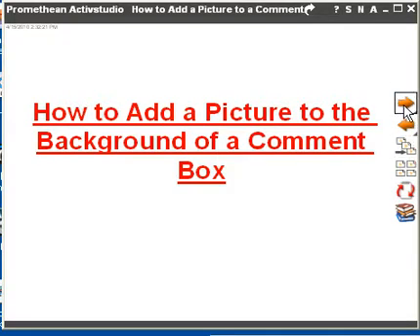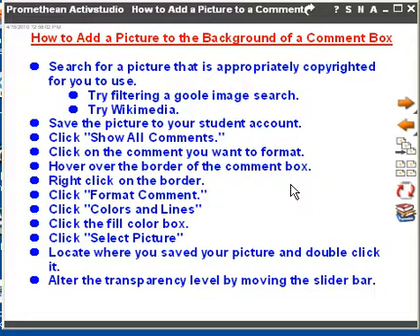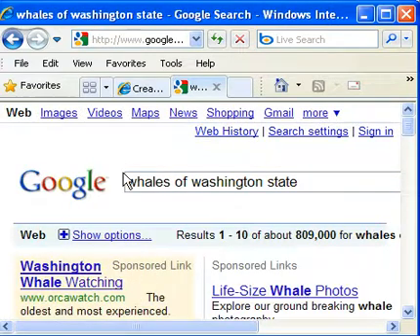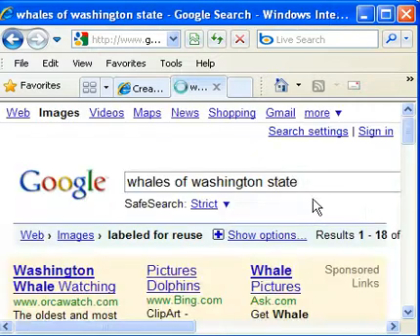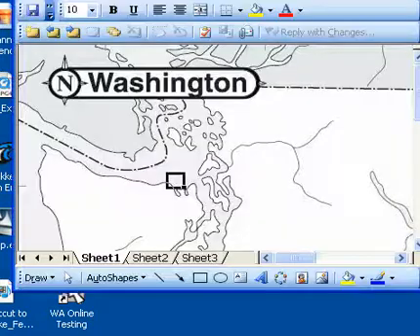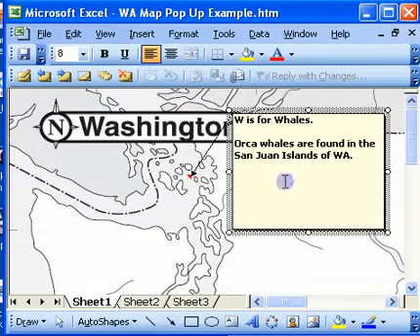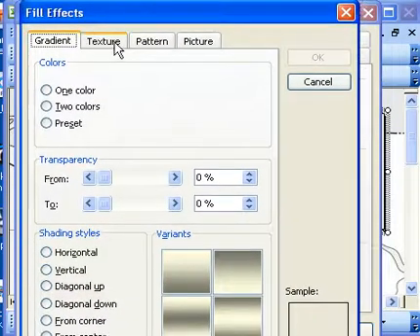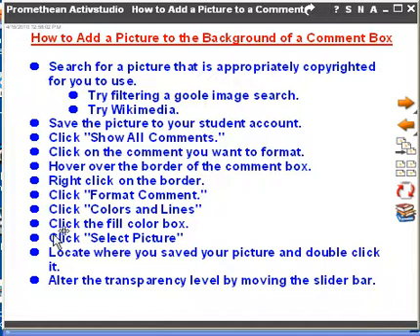How to Put Picture in Comment on Excel Map.mp4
Mr. T explains how to put a picture in the background of a commt on the excel map project.